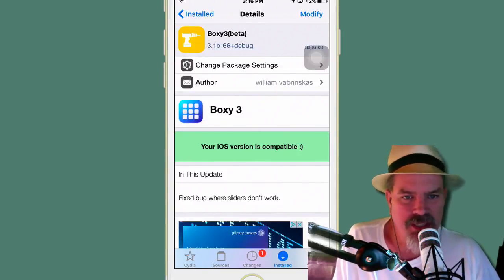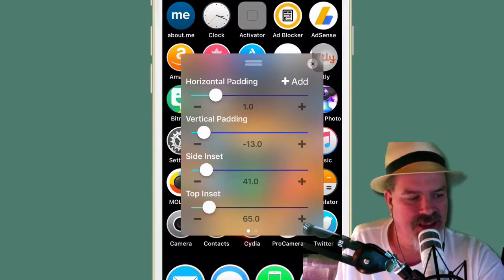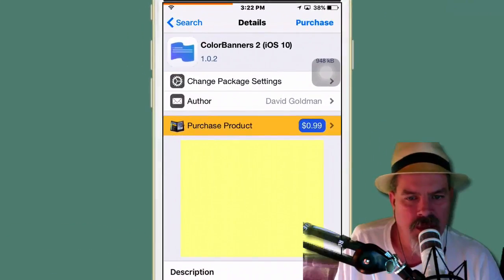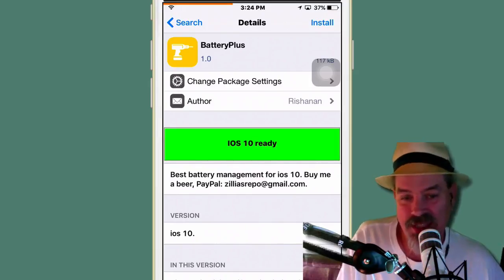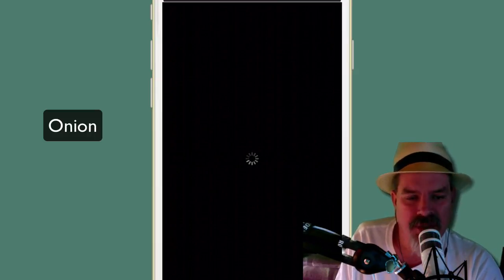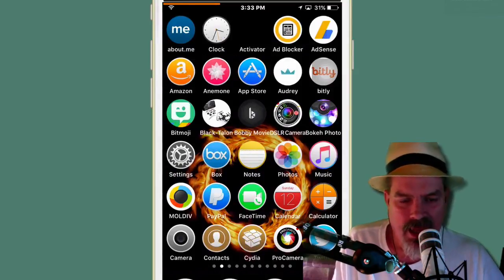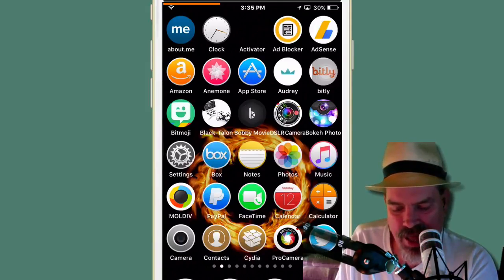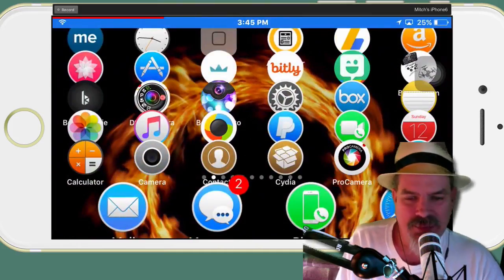Best 10 Cydia Tweaks iOS 10.2 [March 12, 2017] iPhone, iPod Touch, iPad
Connect Socially!

Licensor's Author Username:
OutLoudMusic

Licensee:
iPhonecaptain

Item ID:
6592128

Purchase Date:
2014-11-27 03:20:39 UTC